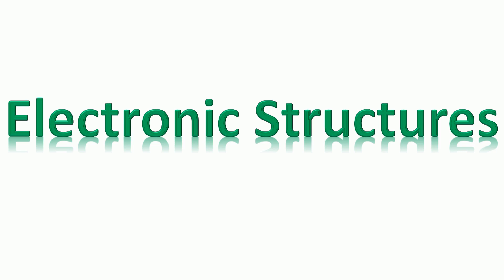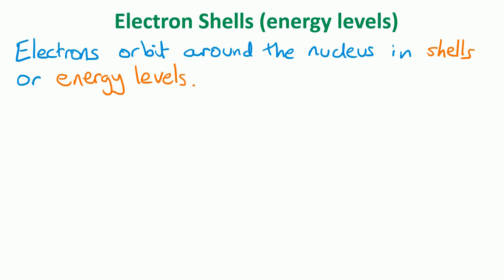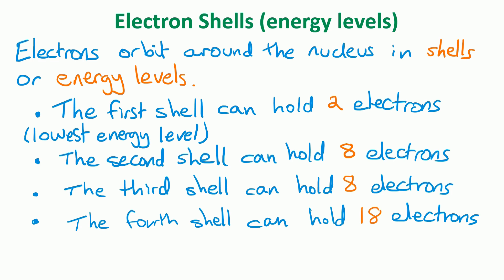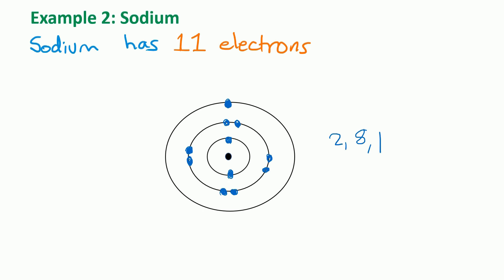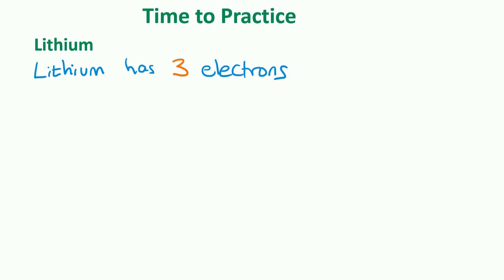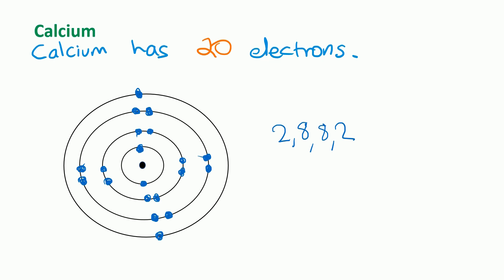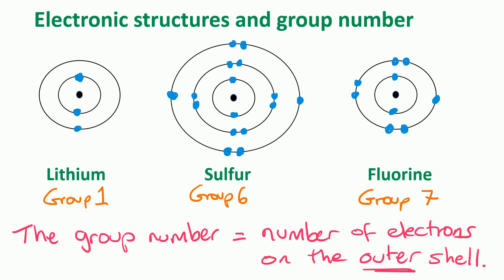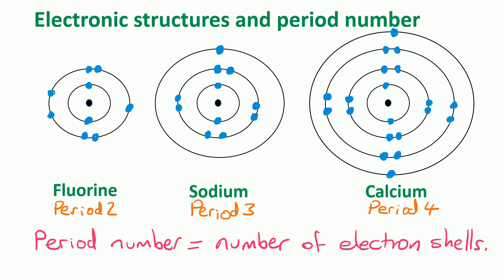Electronic Structures: How to draw and write electron configurations.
How to draw and write electronic structures (also called the electron configurations).An essential skill if you are studying GCSE Chemistry or GCSE Combined Science (trilogy)
If you need a revision guide, click on this link for my recommendations: